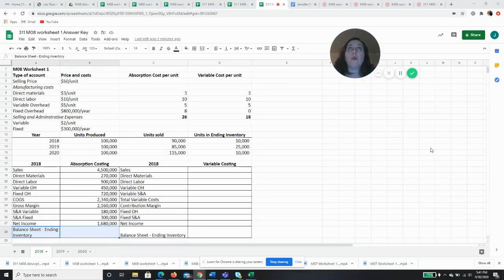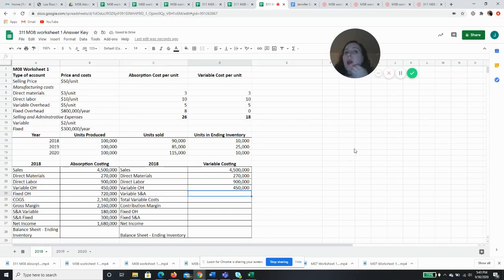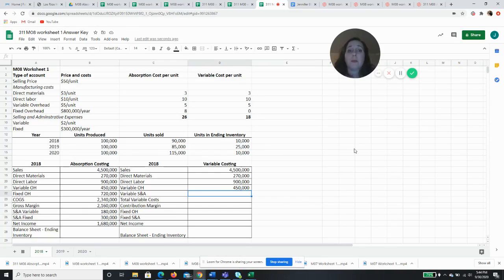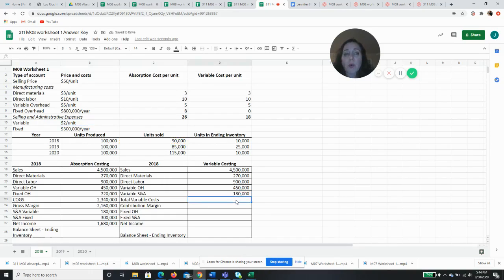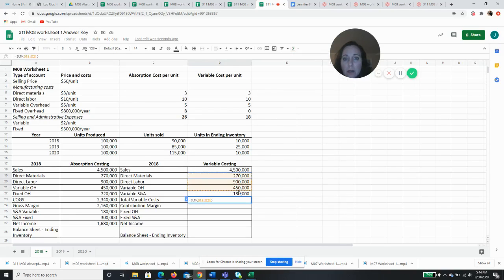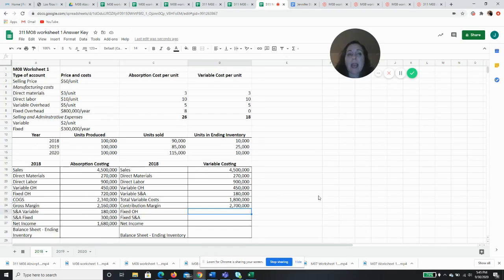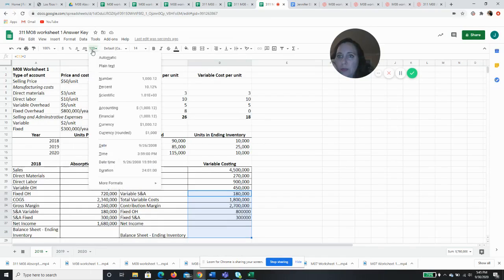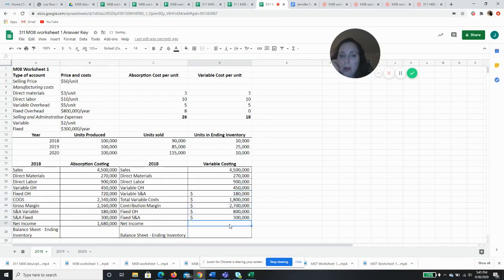M08 Variable 2018